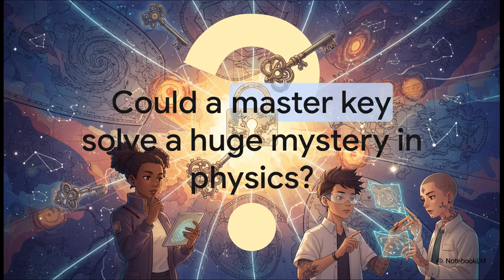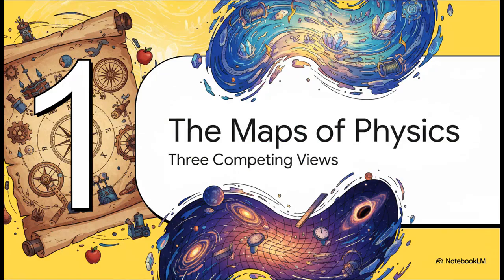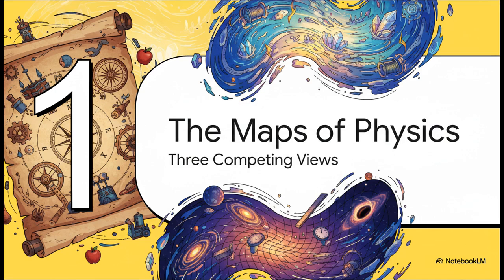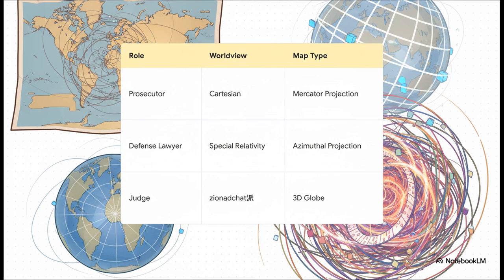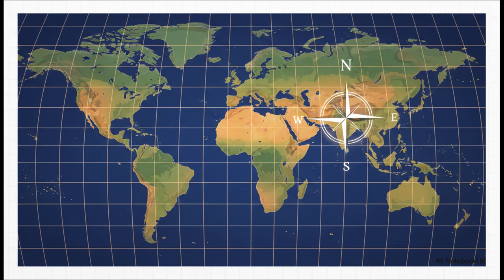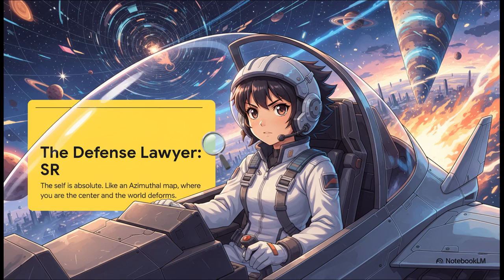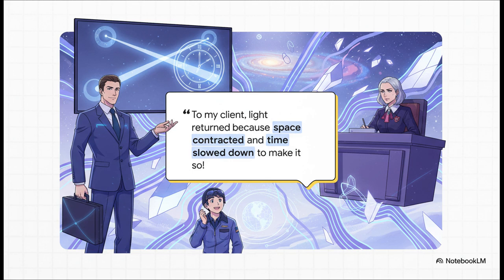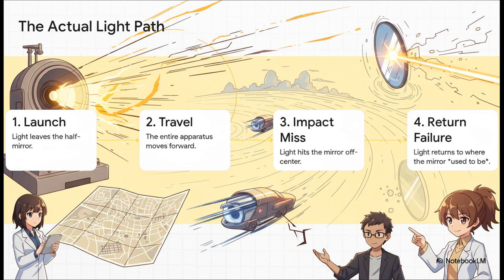DE080 Video 20260124 Michelson Morley on Trial